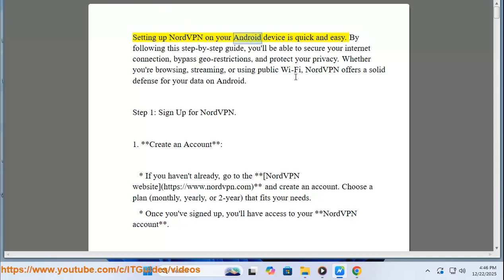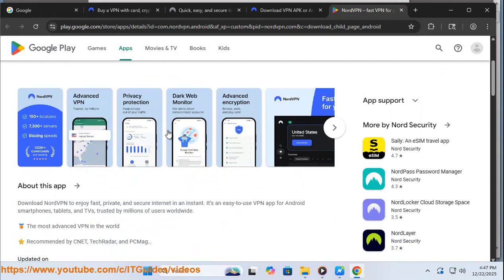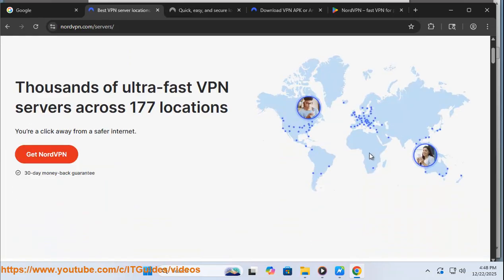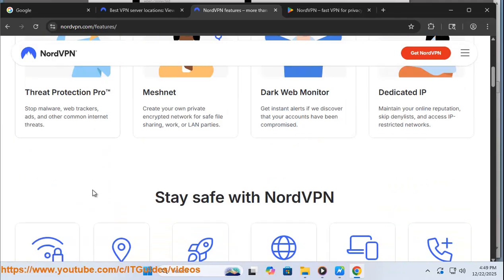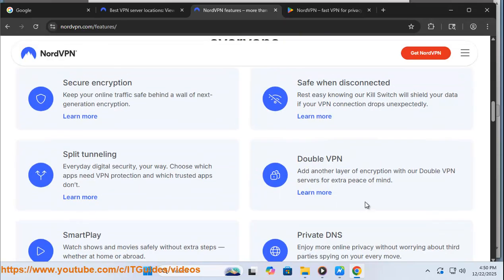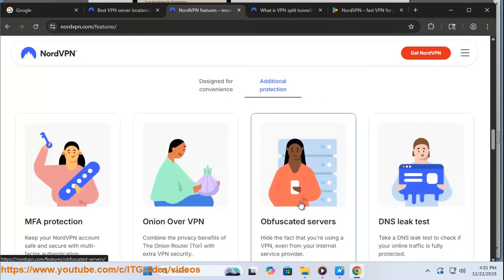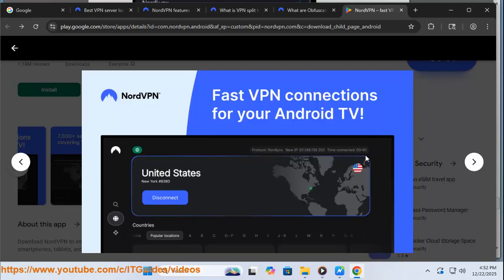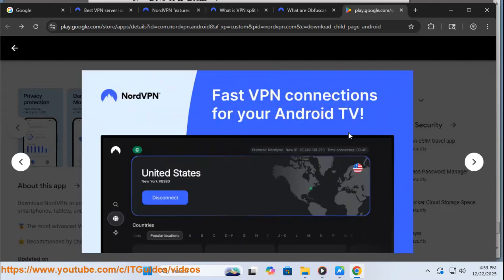Set up NordVPN on Android step by step? Here u go today!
This step-by-step will help u set up NordVPN on Android.